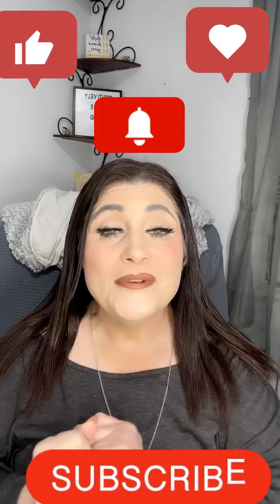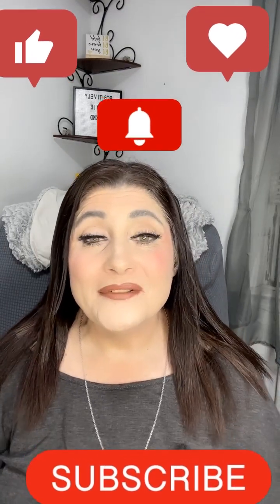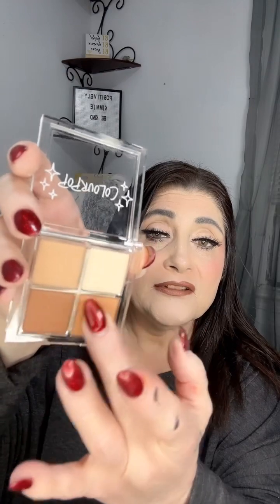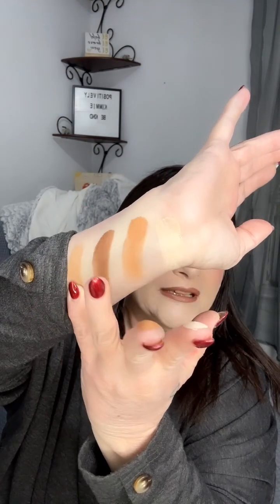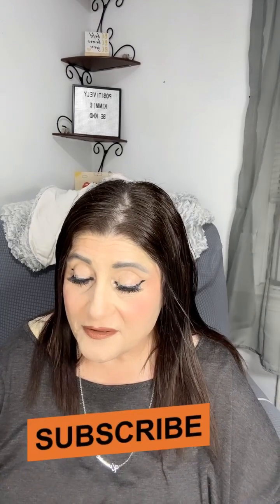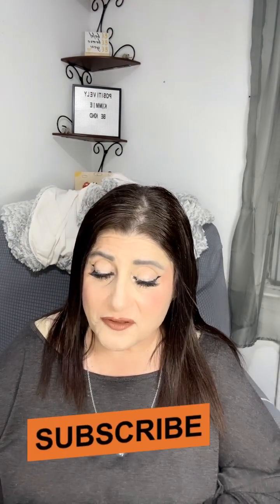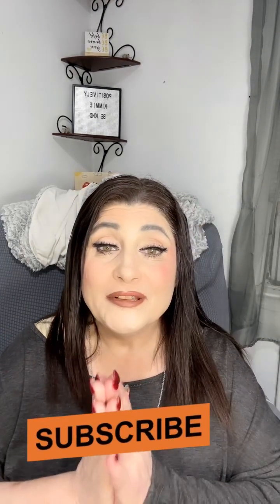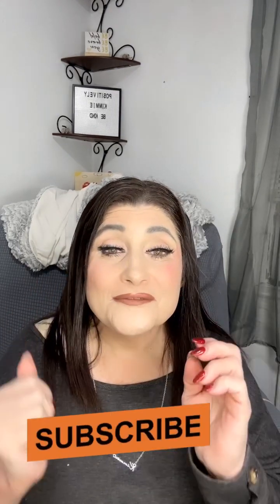$30 ColourPop mystery shade box | & announcement | Positively Kimmie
I brought a $30 Mystery shade Box from Colourpop with 5 eyeshadow palettes.  All boxes were different variations and I am thrilled with mine!!!

***Box is no longer available ***

Also Ccolor Cosmetics came back out with their neutrals palette. You can only get it on Amazon for $18. If you’re interested I’d pick it up before it sells out.  If you go on my Community page I have a picture of it.

Color pop mystery shade box:

Cloud Spun
Free to Be
Sorbet
Statement Piece
Roaring Hearts

Ccolor Cosmetics:
Neutrals Palette